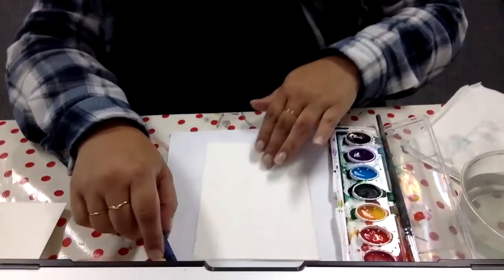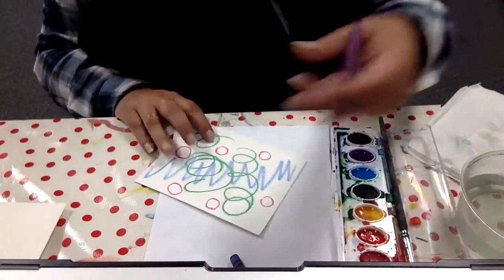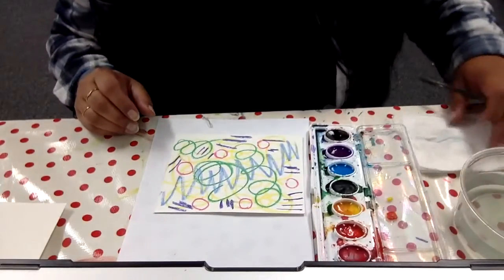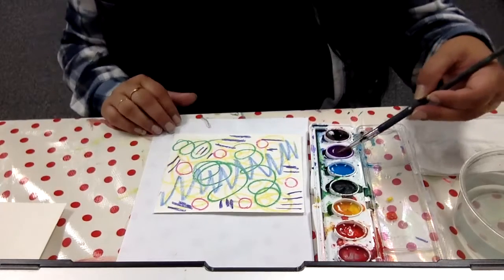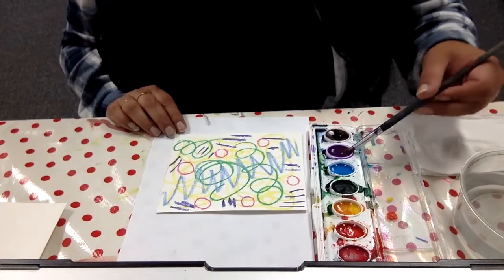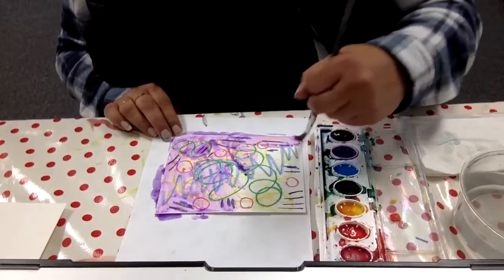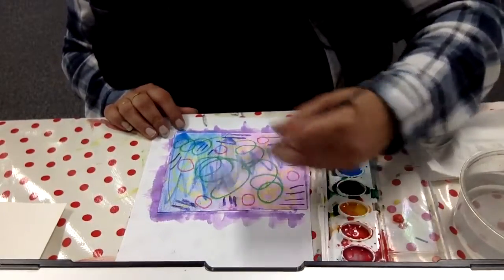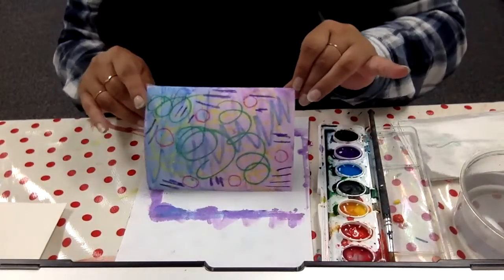Scribble Watercolor Painting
Art Materials: Watercolor set with paintbrush, cup of water, watercolor paper or cardstock, crayons or oil pastels.